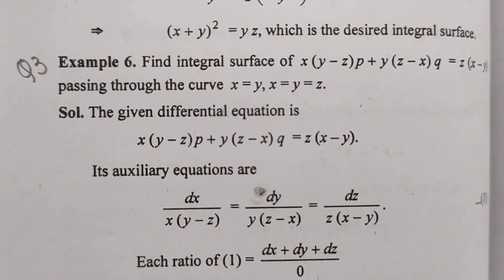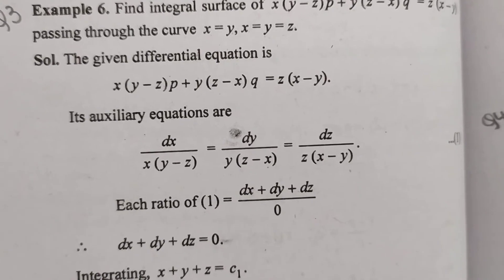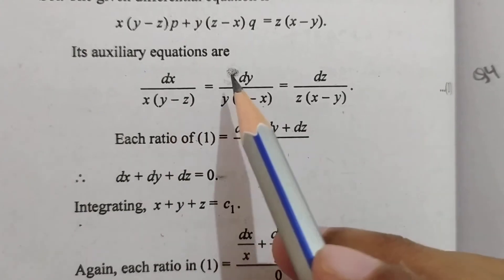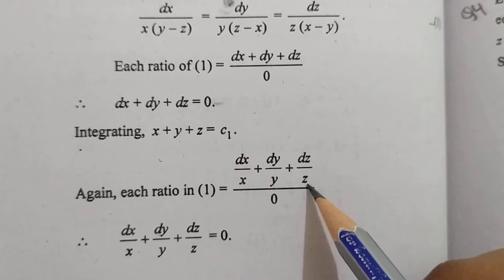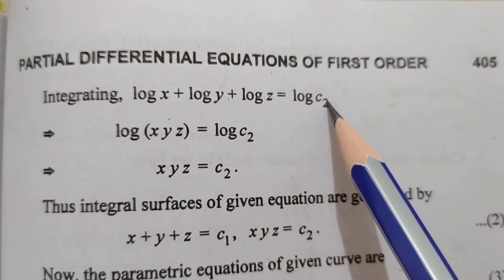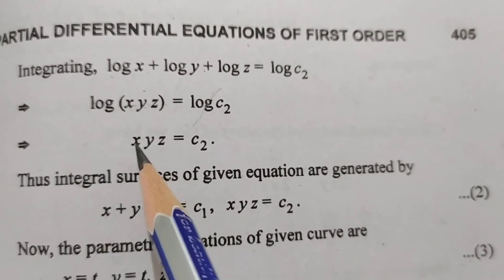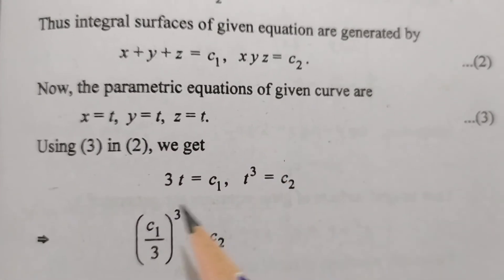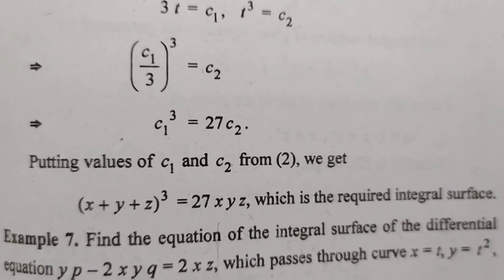Exercise 3(d) Q3 ll Partial Differential Equations ll B.A./B.Sc.-ll Sem.-IV,P.U. ll Sheewali Garg ll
Class B.A./B.Sc.-ll Sem.-IV l Chapter 3 l Partial Differential Equation l Mathematics l Precise Book l Dr.G.S.Sandhu ll full syllabus Class B.A./B.Sc.-ll  l textbook solutions for mathematics from Sheewali Garg l Precise solutions for class B.A./B.Sc.-ll sem.IV maths l watch any video in playlist l Sheewali Garg l

Class : B.A./B.Sc.-ll Sem.IV.
Subject : Maths
Chapter : Partial Differential Equation
Topic : Definition / Theorems /Questions-Answers

Point Covered in This viedo:-

Partial Differential Equation ll Chapter 3 ll B.A./B.Sc.-ll Sem-IV ll Book 📚:- Differential Equations ll Mathematics ll Precise Book ll Dr.G.S.Sandhu ll Sheewali Garg ll

Sheewali Garg

My channel Hashtag is